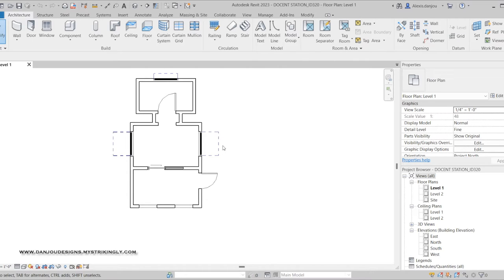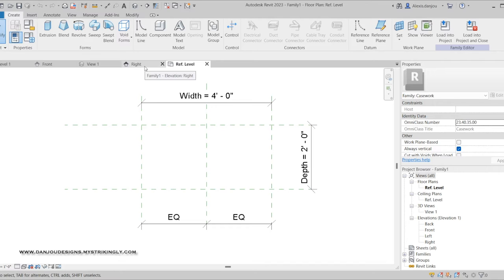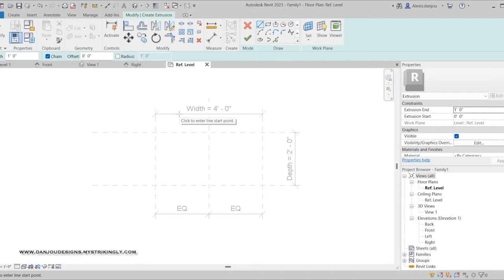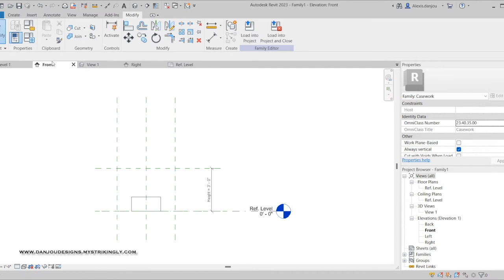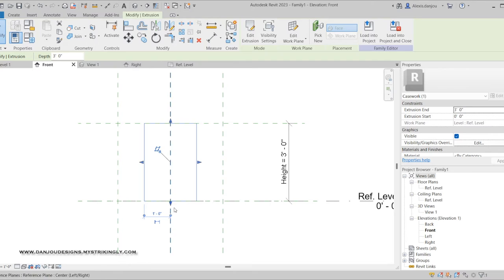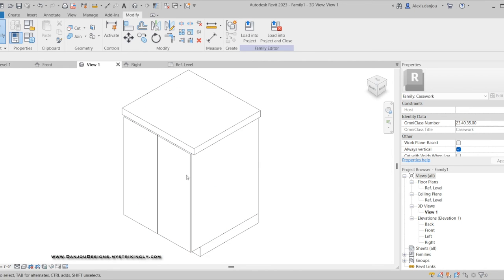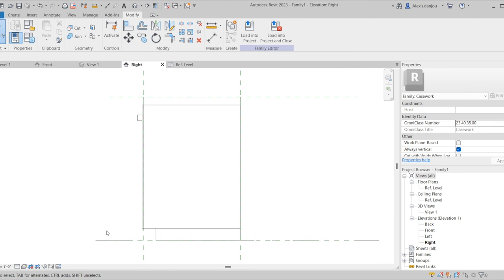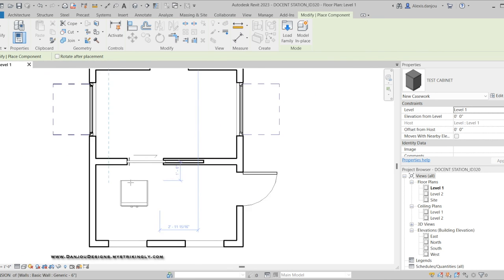HOW TO MAKE A BASE CABINET IN REVIT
Psalms 34:4-5
"I sought Jehovah, and He answered me, And delivered me from all my fears. They looked unto Him, and were radiant; And their faces shall never confounded."
I have Revit 2023
Hello viewers! I'm Alexis, an interior design student studying my Bachelor of Science in interior design at a 4-year CIDA & NASAD accredited university. I am 100% and AutoCAD girl, but I knew that with my goals for my career long-term, I was going to have to learn Revit eventually. I use to not like Revit, because I didn't understand it and it was way to complicated. But now that I have experienced Revit for a good time now, I understand it better, I thought why not make videos to help others who were once confused about Revit, just as I was. I hope this video was very helpful!